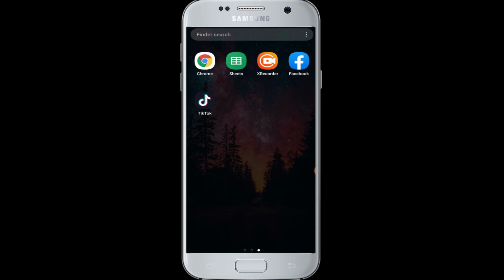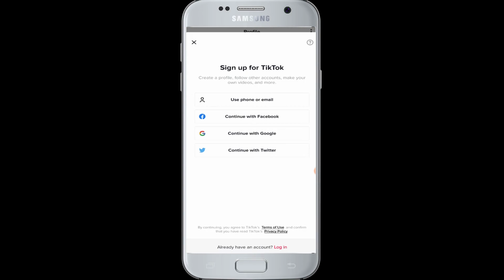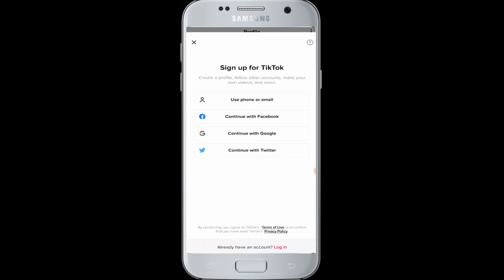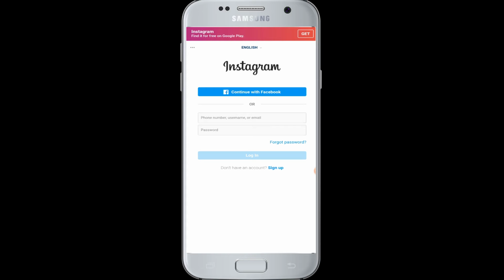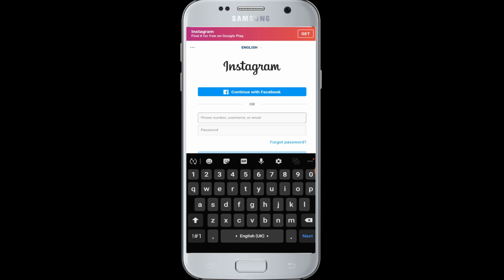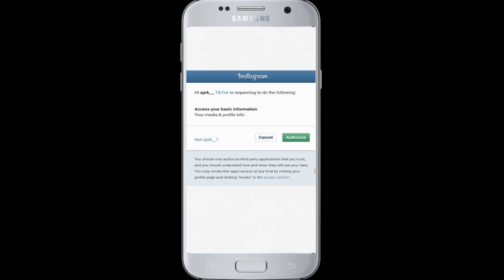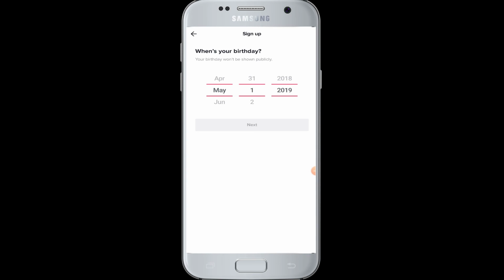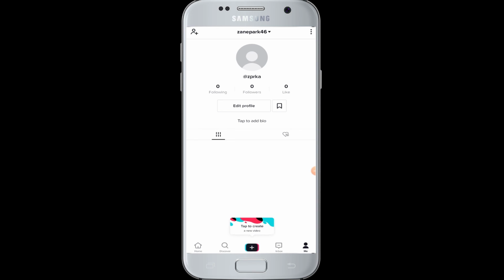TikTok Account Login 2020: How to Login TikTok With Instagram?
TikTok.com allows its users to sign in on TikTok with Instagram. If you are looking to log in to your TikTok.com account using your Instagram account then make sure to watch this video until the end.

In this video tutorial, we will show you how to sign in to your TikTok account with Instagram easily in less than two minutes' time.